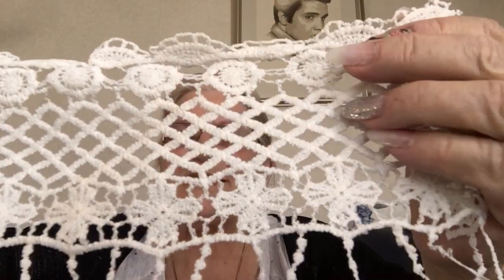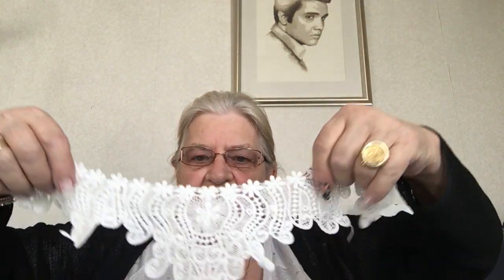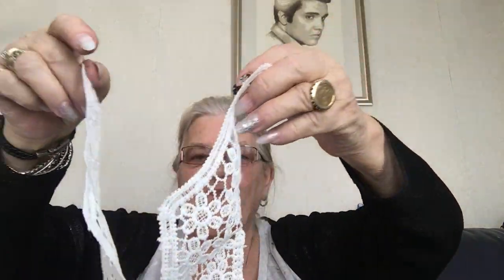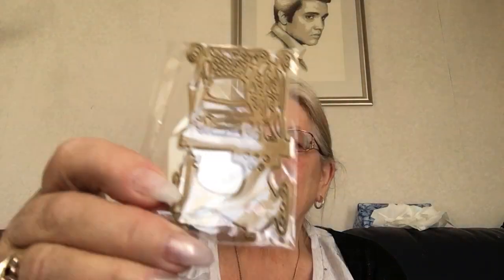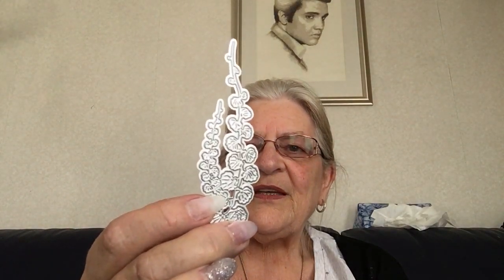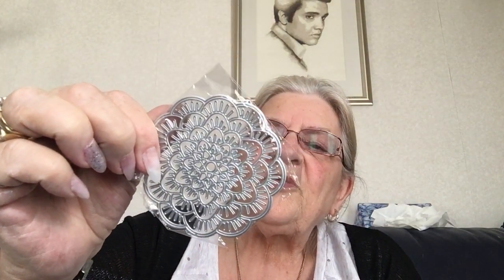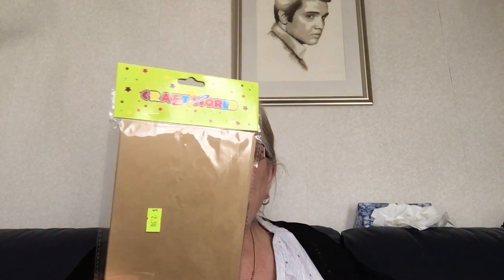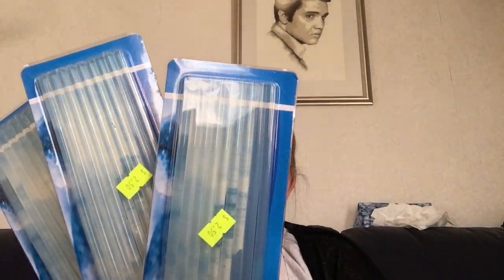AliExpress Stash & $2 Shop Stash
Some of my stash that is slowly arriving from Ali.